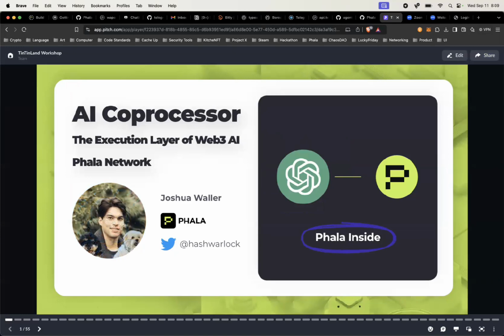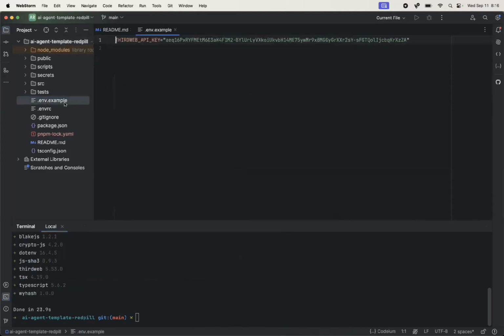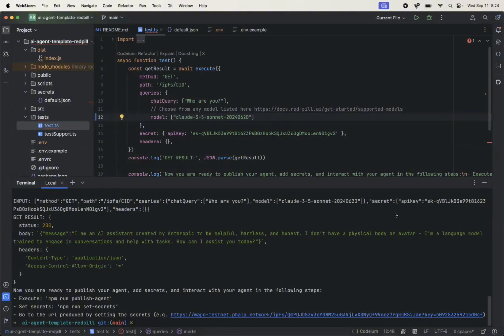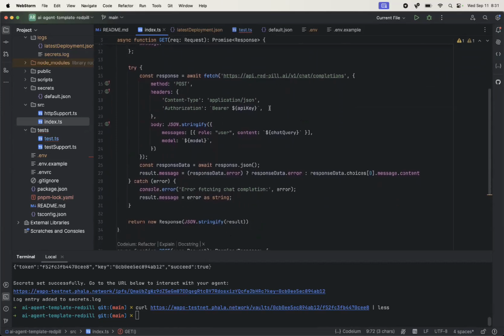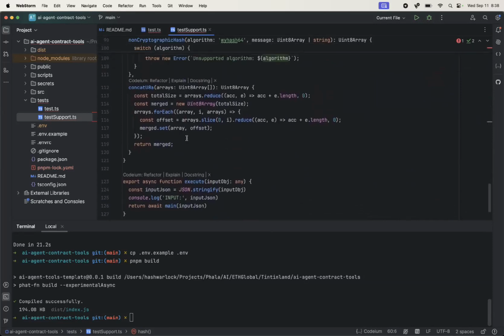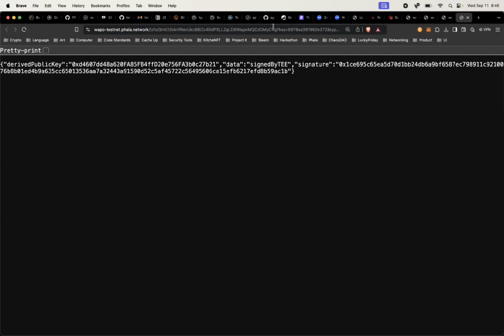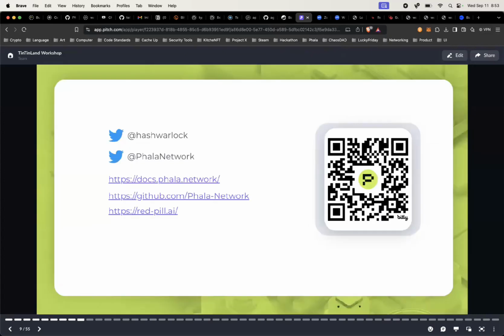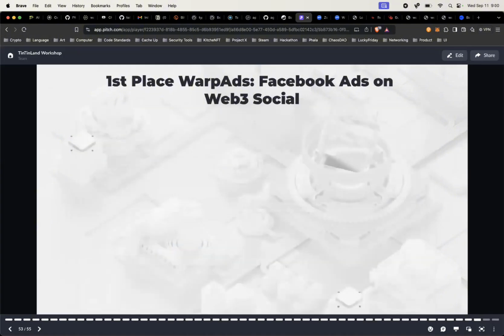Phala Network Developer Workshop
Dive into the developer workshop by Joshua Waller on AI Agent Contracts. How you can get started with building RedPill AI Agent Contract which will open up access to top LLM's with a single API key, later the workshop will elaborate on signing and verfying messages onchain with AI Agent Contract + viem SDK.